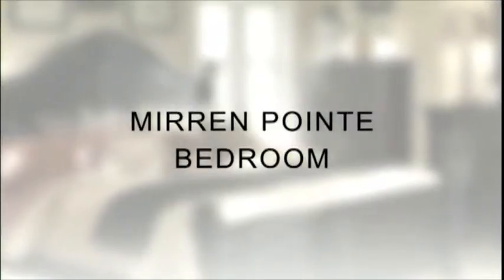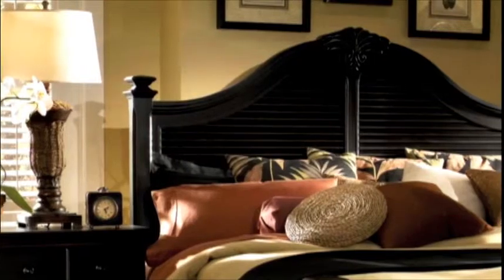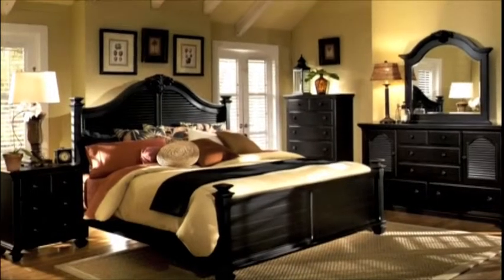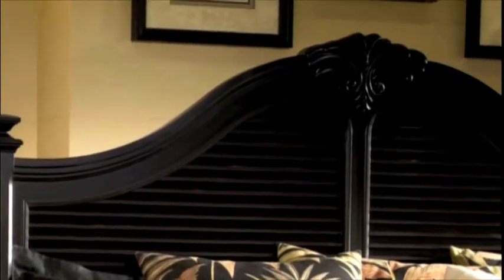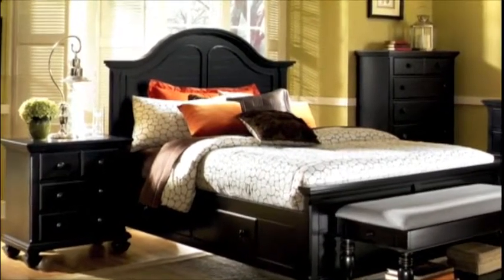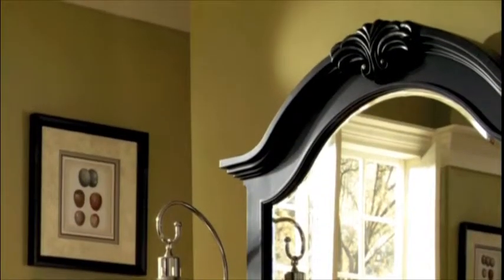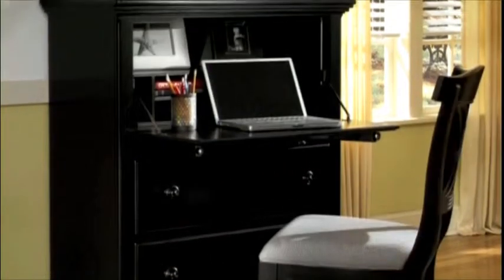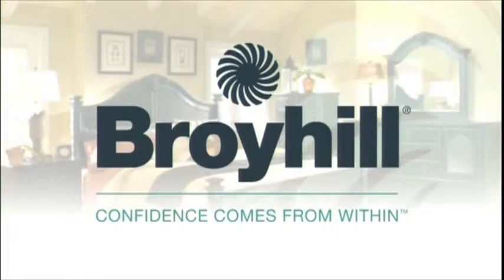Mirren Pointe Bedroom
The Mirren Pointe Bed by Broyhill Furniture is feature at Furniture Crate